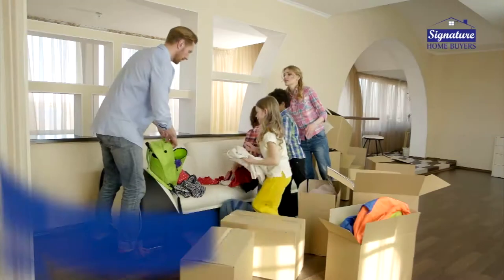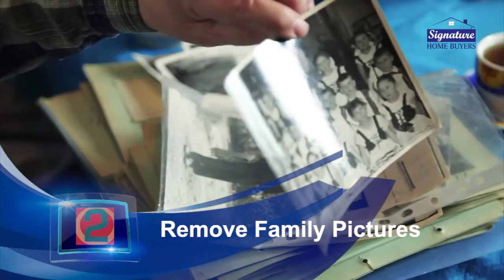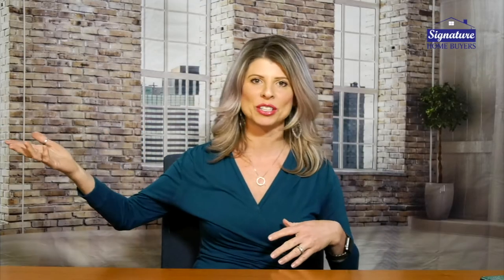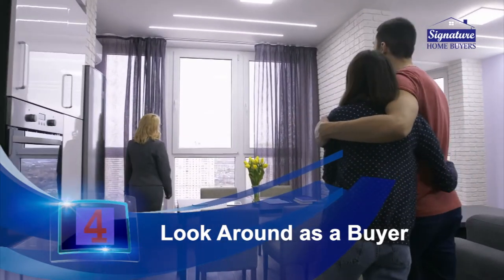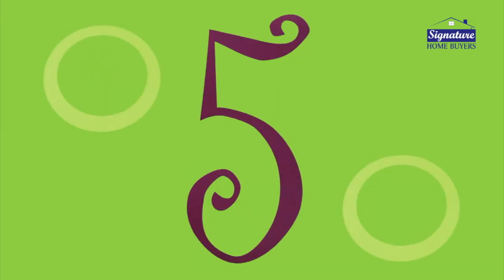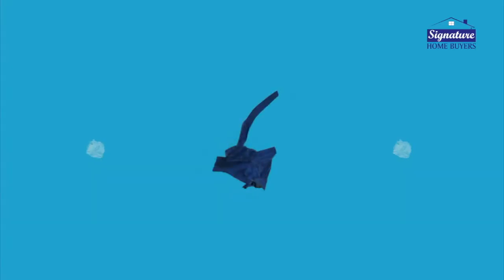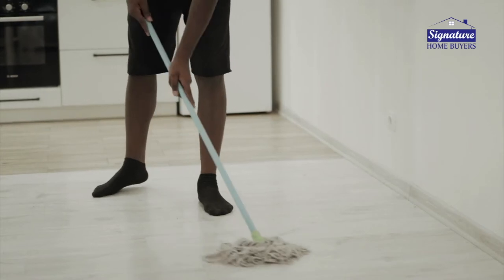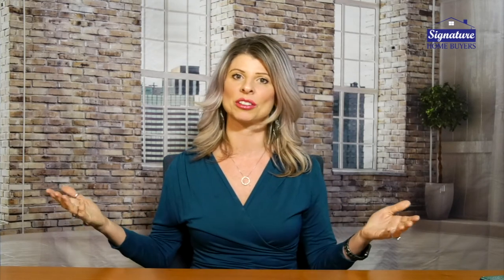Tips for Selling Your Home